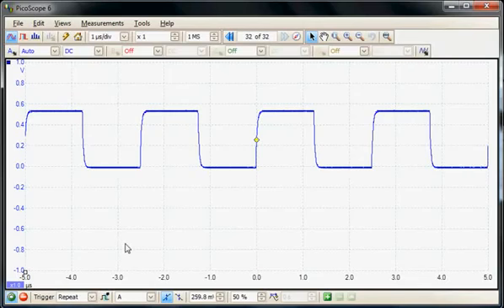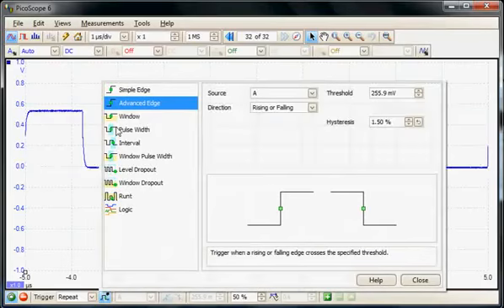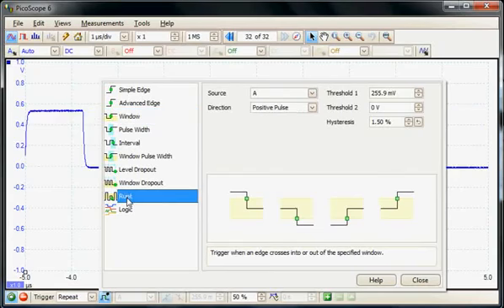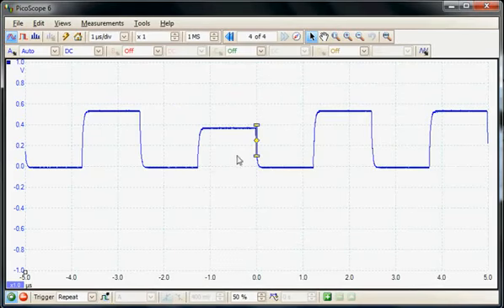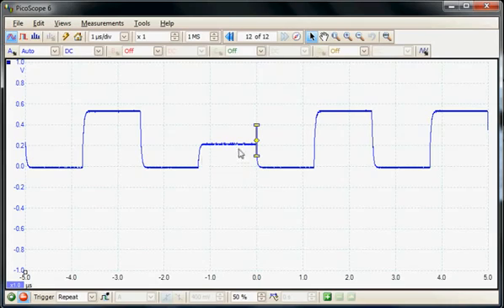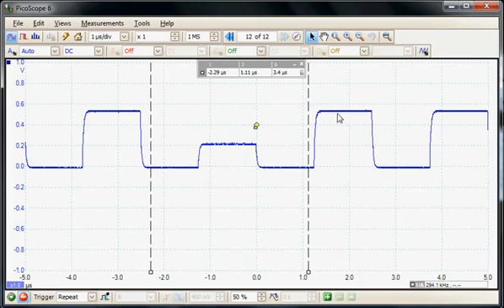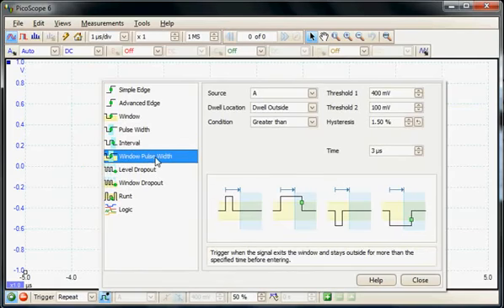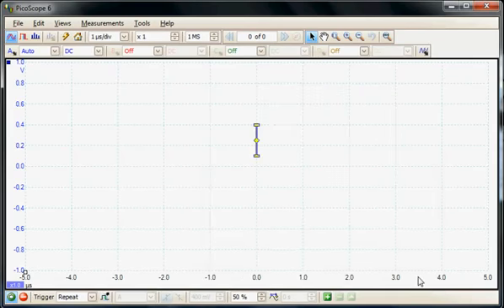가성비 지존 미래스코프, PC오실로스코프, PicoScope 6 트리거모드 3부중3부 (1-7)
런트 펄스 및 펄스 폭 트리거의 예를 사용하여 PicoScope 6 고급 트리거링 메뉴를 설명합니다.

1.Pico Technology사의 PC Oscilloscope 소프트웨어.
2.캠브리지에서 만들었습니다.
3.넓은 PC 화면에 풍덩 (Save time, sweat and money).